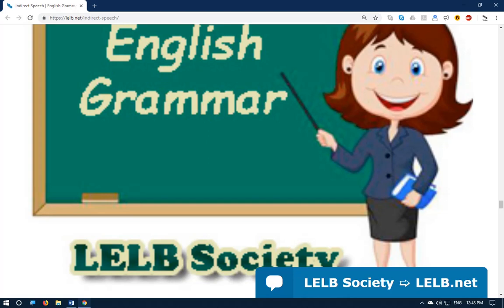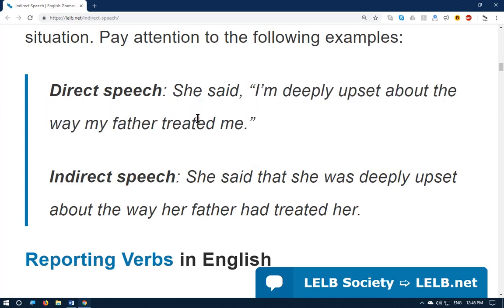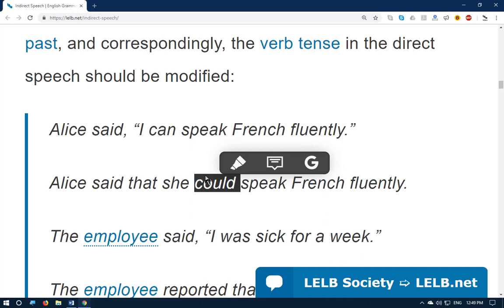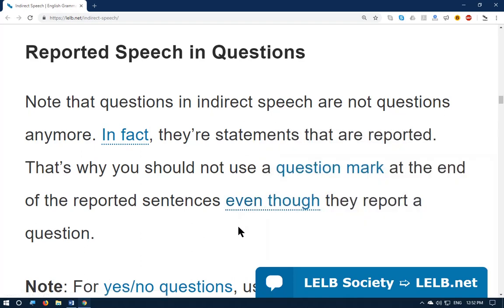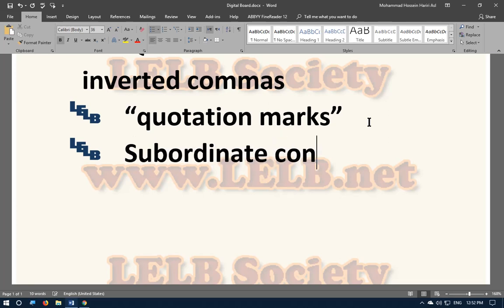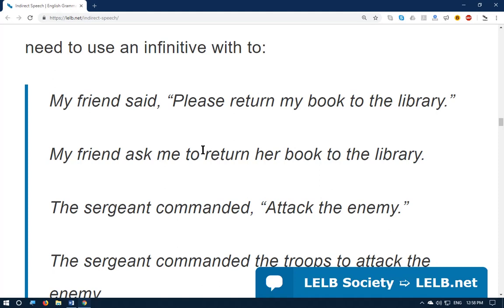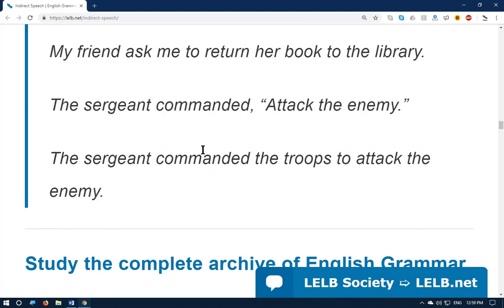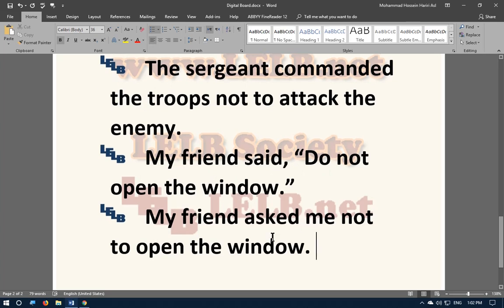Indirect Speech in English - English Grammar for IELTS - LELB Society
Indirect speech in English grammar for IELTS and TOEFL plus reported speech, direct speech and question formation in indirect speech. See this lesson at: